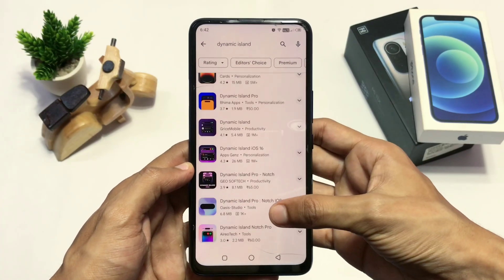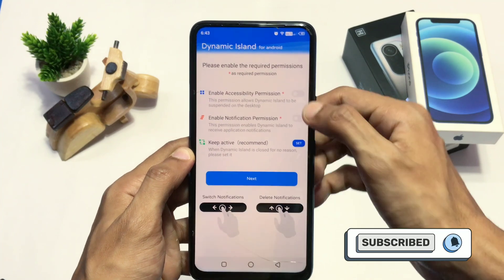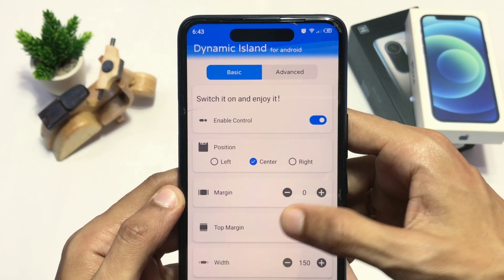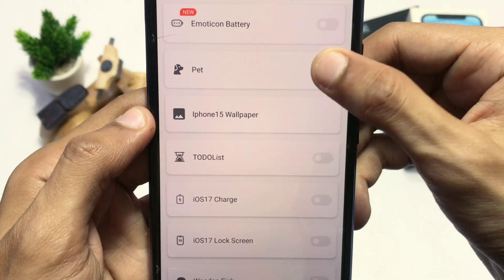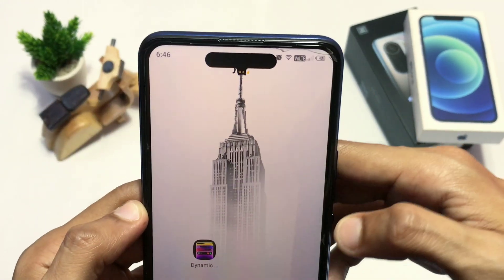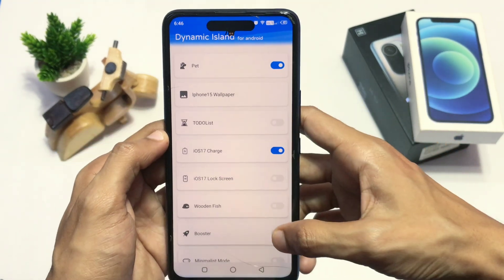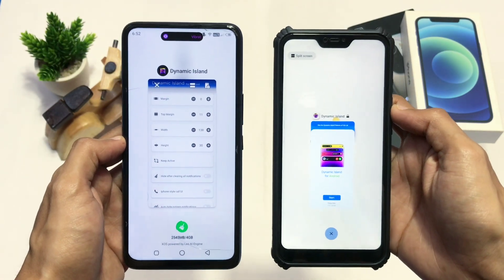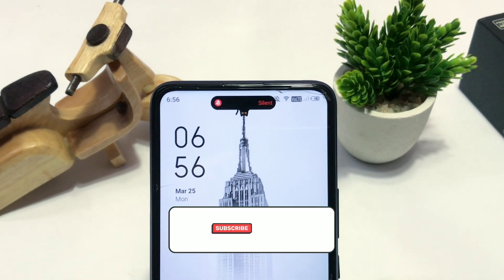Best Dynamic Island App for Android !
How to get dynamic island on Android. I have tried many dynamic island apps on my android but this one is unique. This might be the best Dynamic Island for Android. There are lots of animations you can use through this app which are really cool.
Watch this video till the end to know more.

I have also made video on this topic in the past so you can check them out here 👇